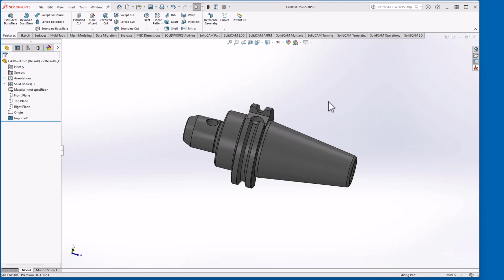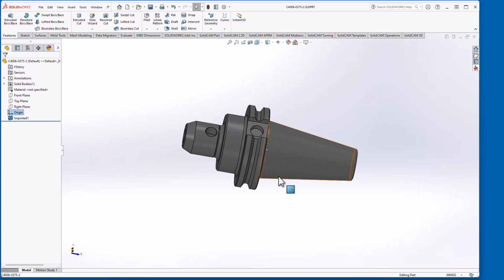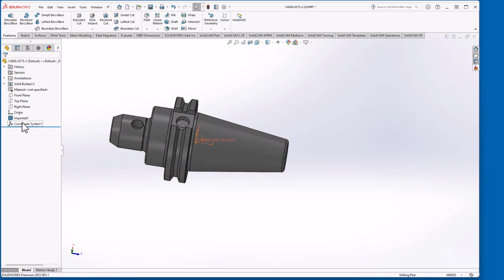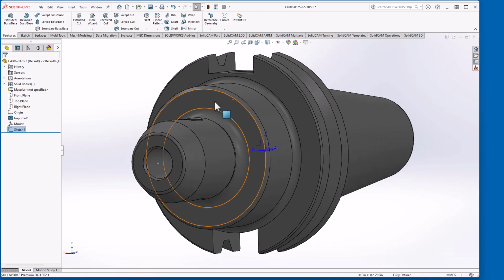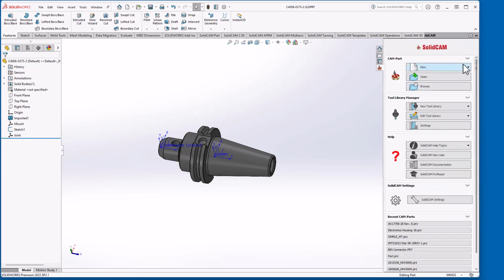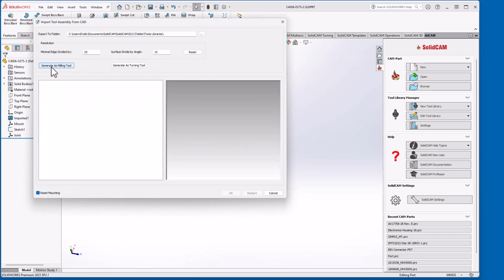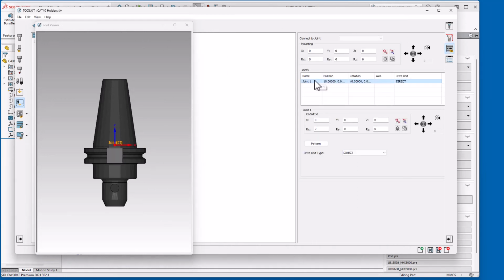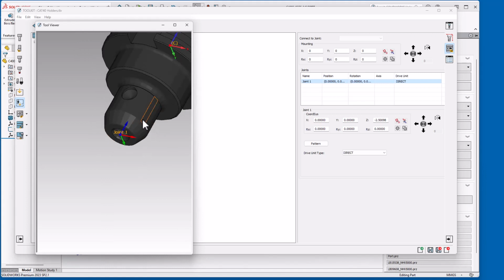CAT40 to ToolKit